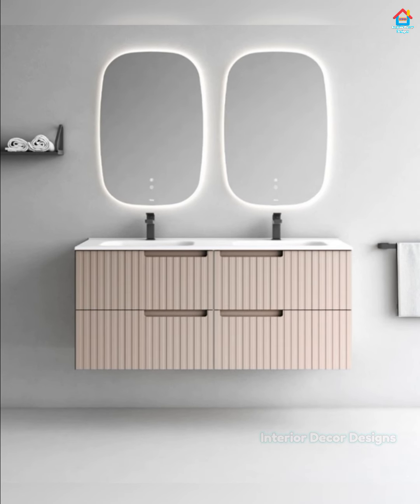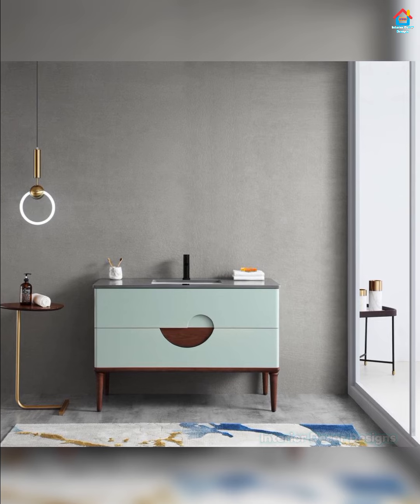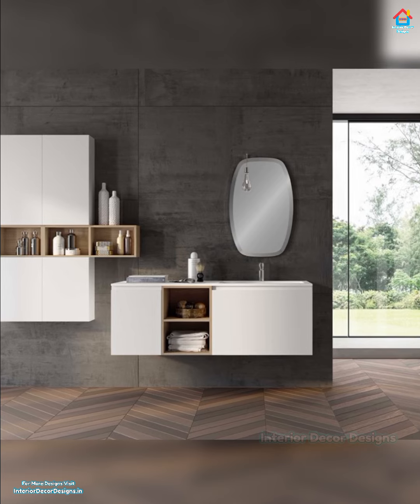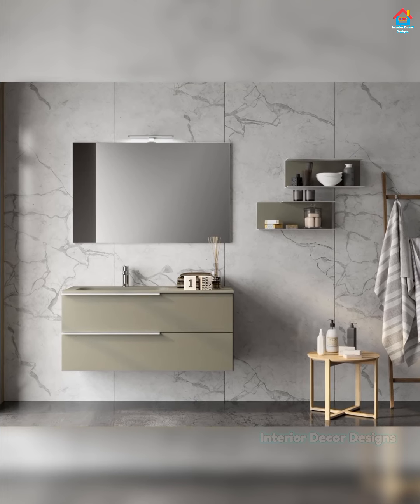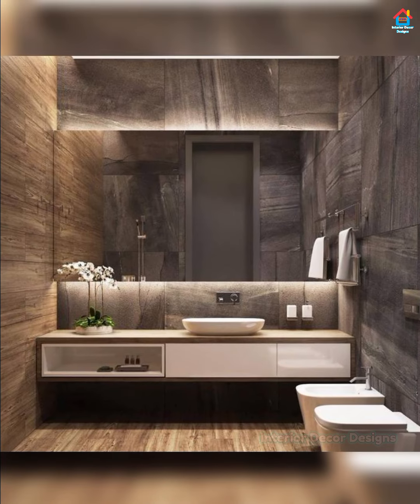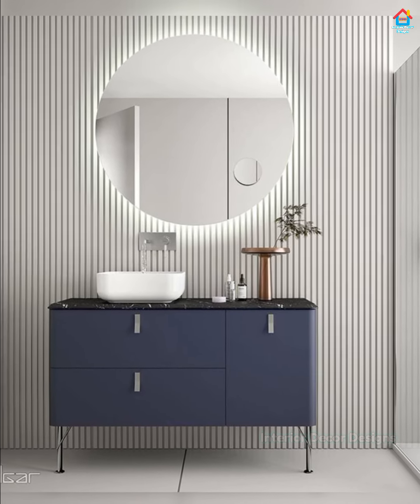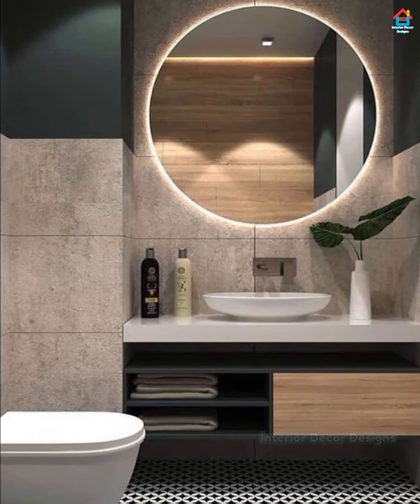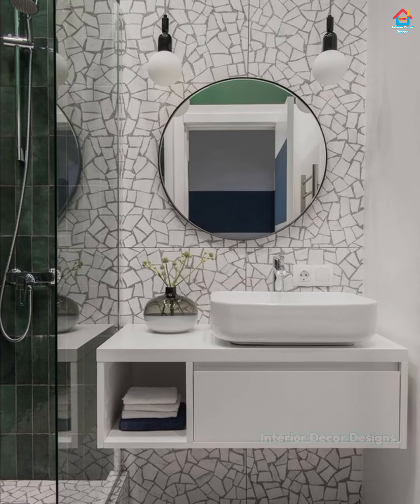39 Modern bathroom vanity design ideas | Beautiful bath vanity cabinet designs storage vanity units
39 Modern bathroom vanity design ideas | Beautiful bath vanity cabinet designs storage vanity units
Modern bathroom vanity design ideas | Beautiful bath vanity cabinet designs. Modern Wash Basin Cabinets Designs | Modern Wash Basin Counter Designs